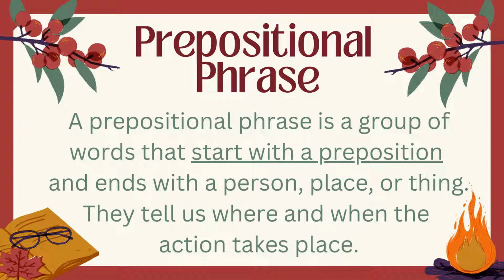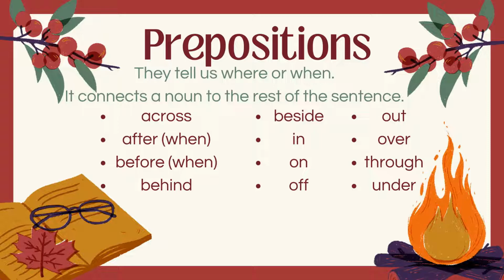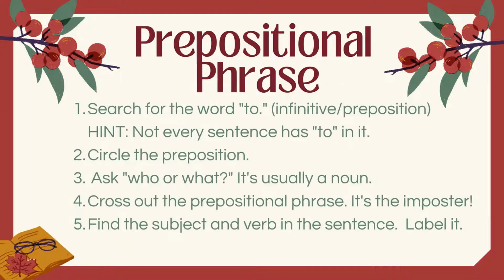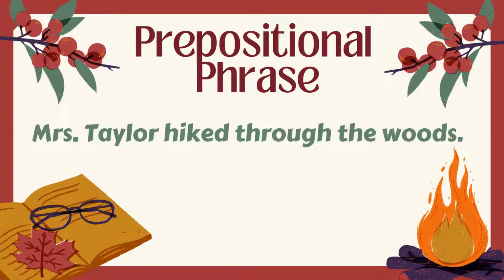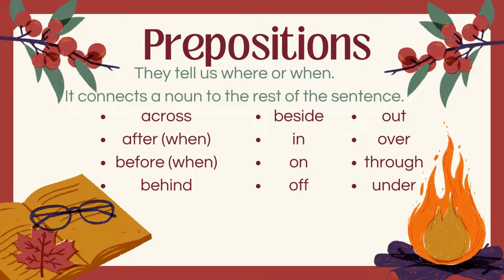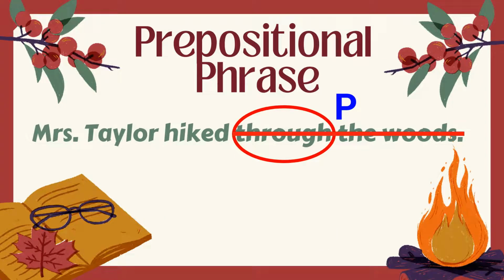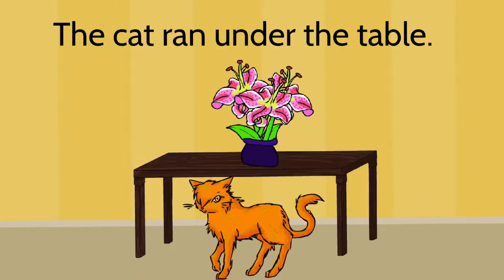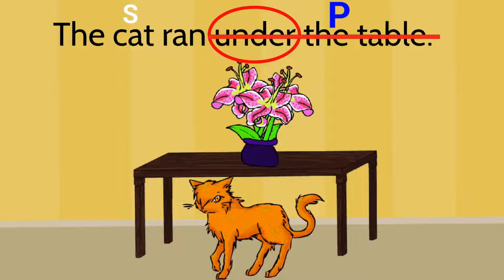Prepositional Phrases for Kids: An Interactive Leson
Students will learn how to find the prepositional phrase in a sentence.  It will help students locate the subject and verb. This video has a fall theme.